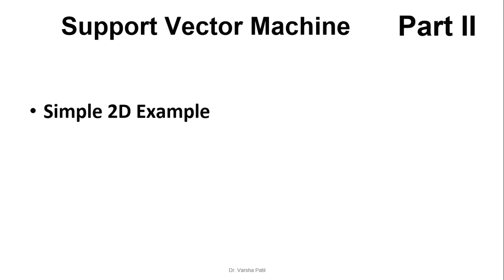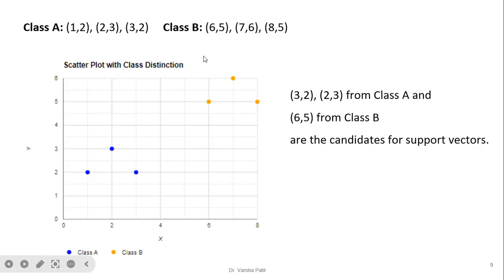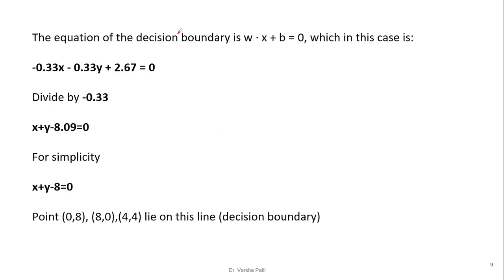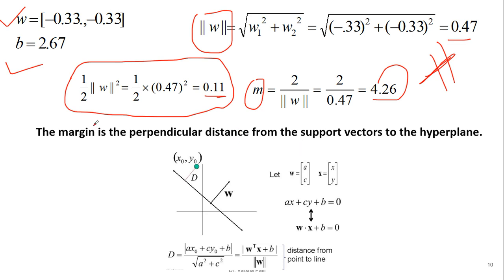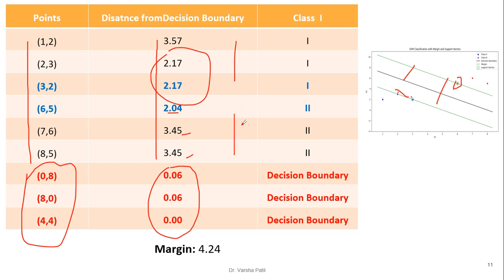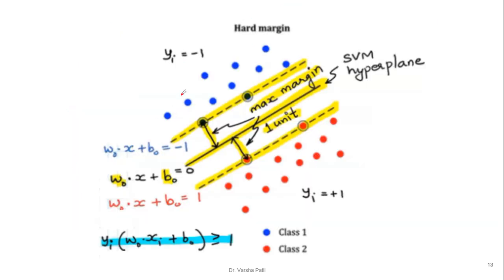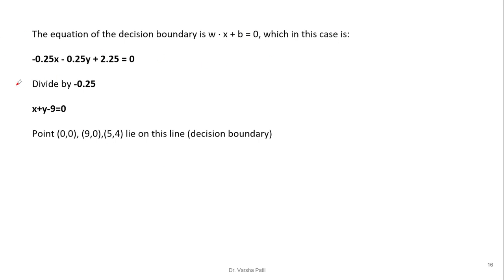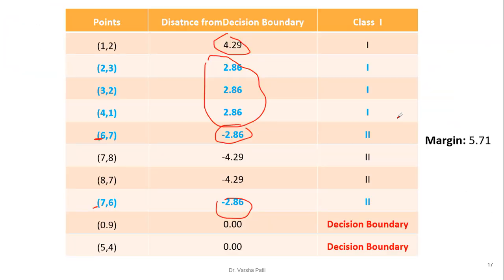Part 2: Support Vector Machine, Margin, Support Vectors, Boundary, Hyperplane, Simple Problem in 2D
Part 2: Support Vector Machine, Margin,Boundary,Hyperplane